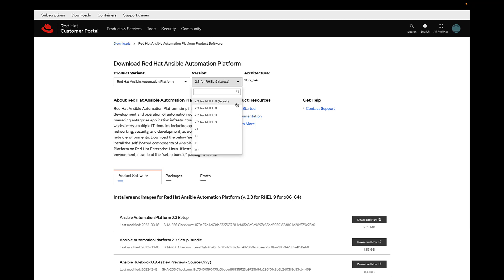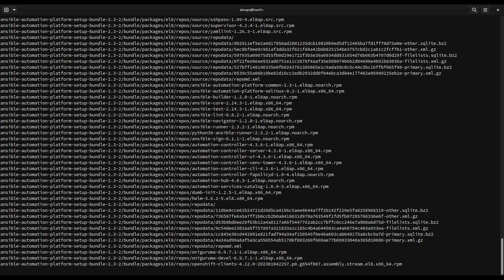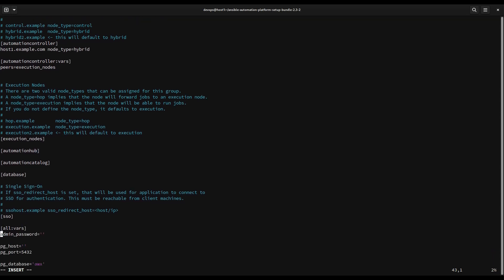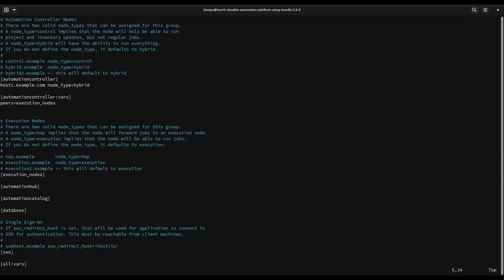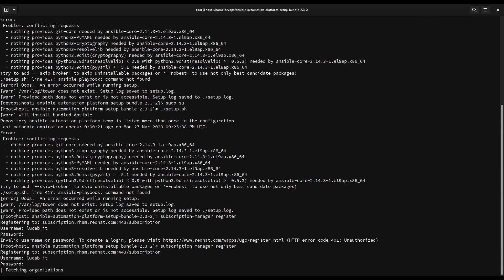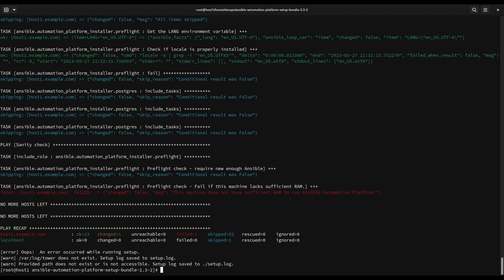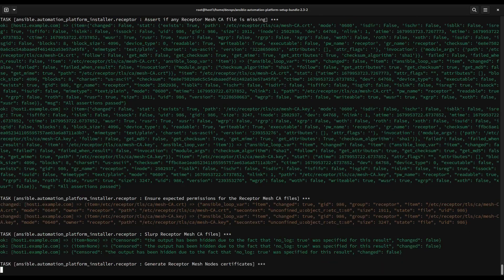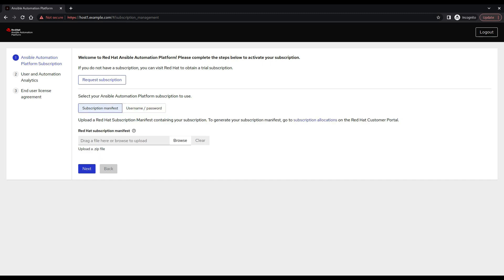Streamline Your Workflow with a Single-Node Ansible Automation Platform Installation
How to install an Ansible Automation Platform in a single node with an internal database in a Red Hat Enterprise Linux 9.

200+ Automation Examples For Linux and Windows System Administrators and DevOps

200+ Automation Examples For Linux and Windows System Administrators and DevOps